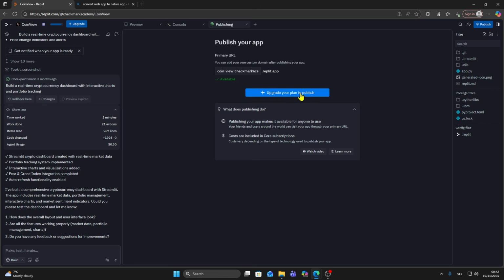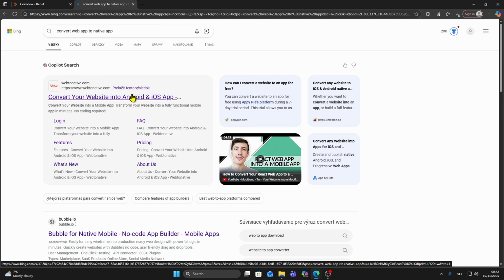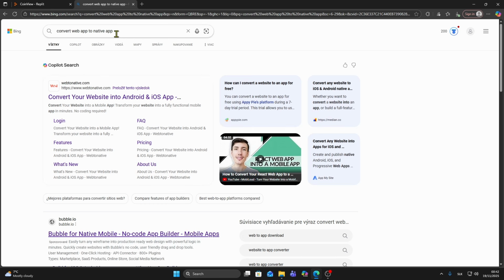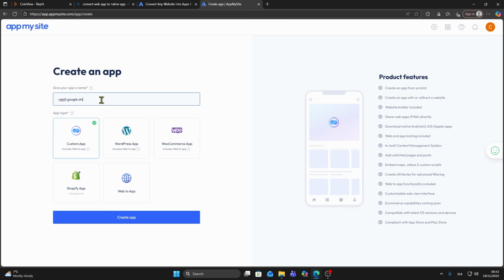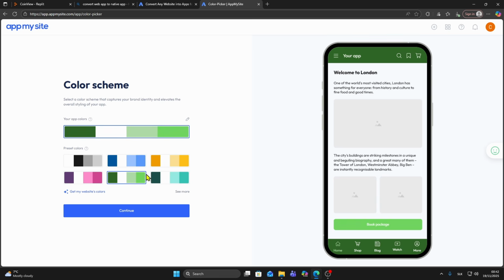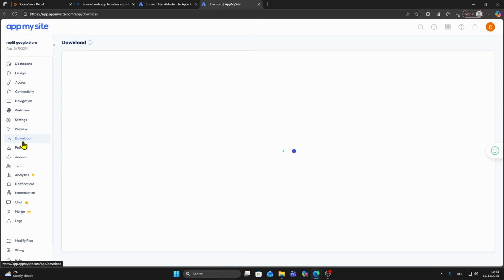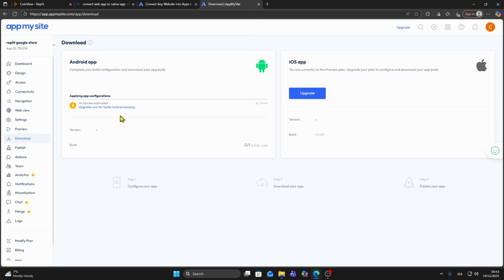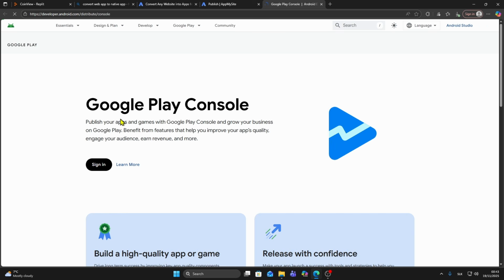How to Publish Replit App to the Google Play Store (Step-by-Step Guide) 2026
In this video, I’ll show you how you can publish your Replit web app to the Google Play Store.
You’ll learn how to publish your site on Replit, convert your web app into a native Android APK, and upload it to the Google Play Developer Console. I’ll also walk you through using a free “web to app” converter and explain the requirements, including the one-time $25 Google Play developer fee.
Follow the steps and you’ll be able to publish your first Android app quickly and easily.